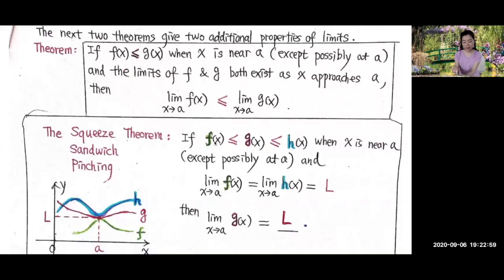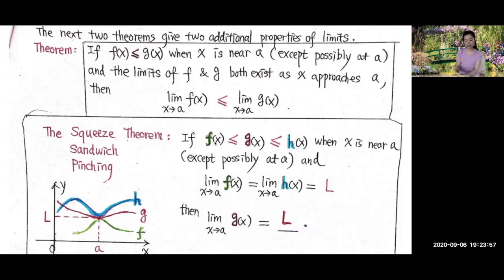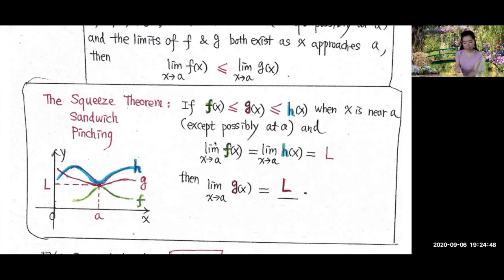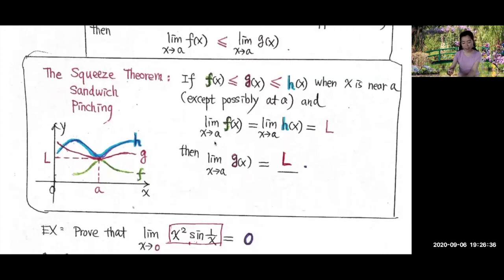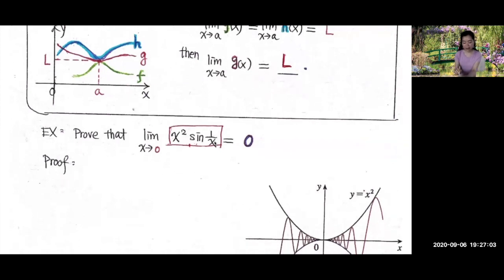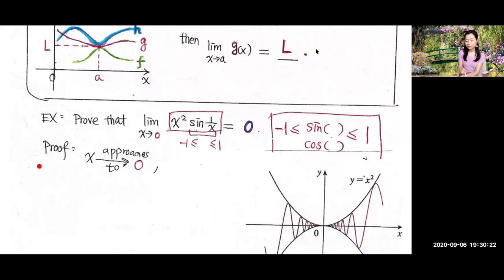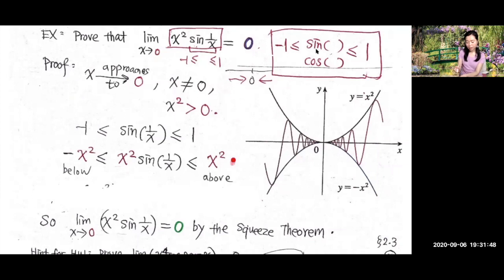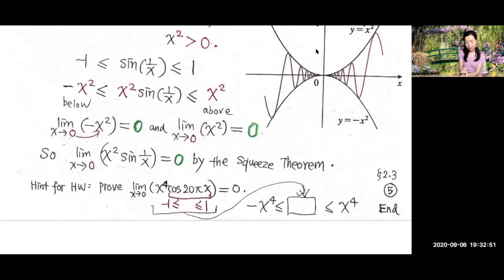The Squeeze Theorem (Math 110A, Calculus 1, 2.3, video 4)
The Squeeze Theorem / Sandwich Theorem / Pinching Theorem (Math 110A, Calculus 1, 2.3,  video 4).